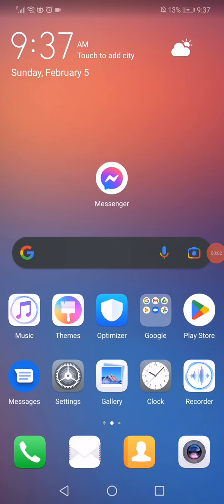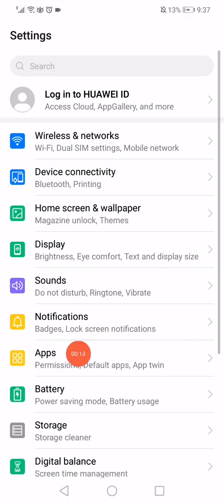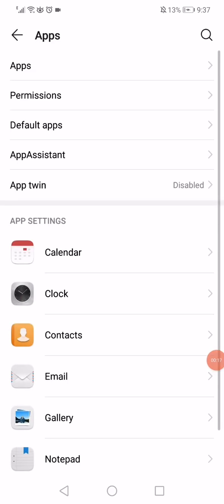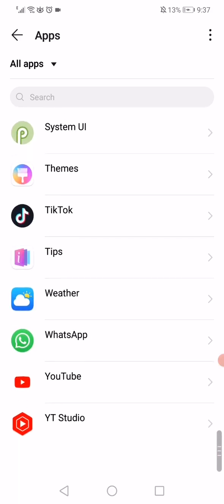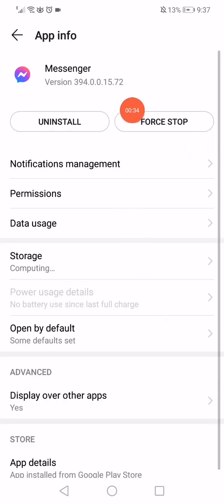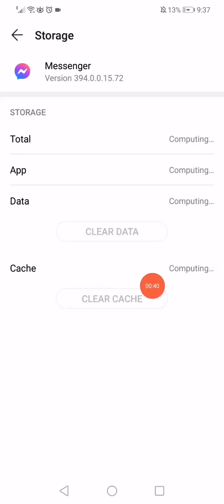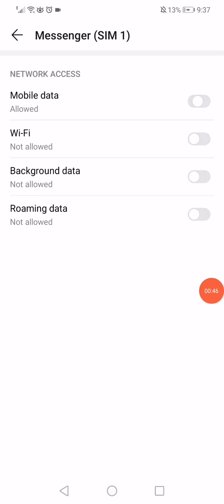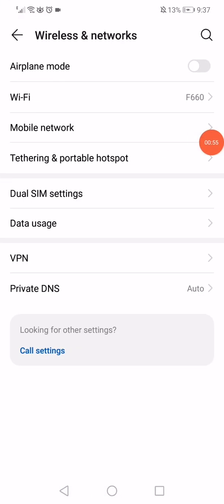Fix messenger problem today 2023 | messenger not working | my messenger is not working